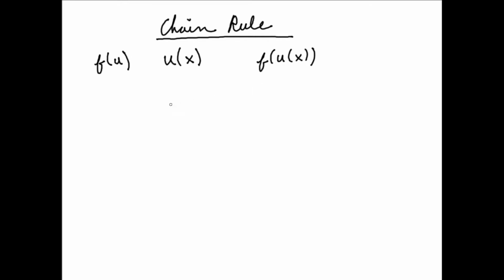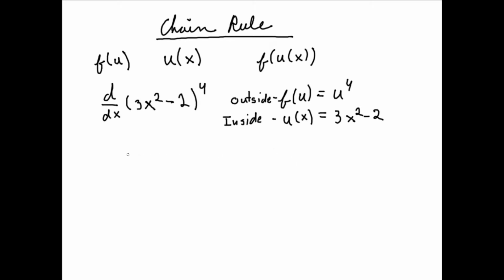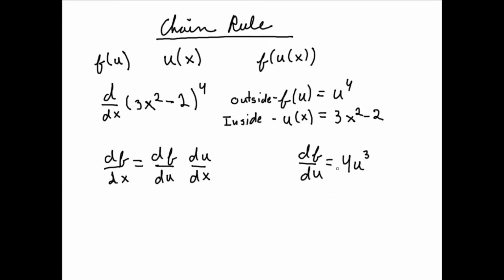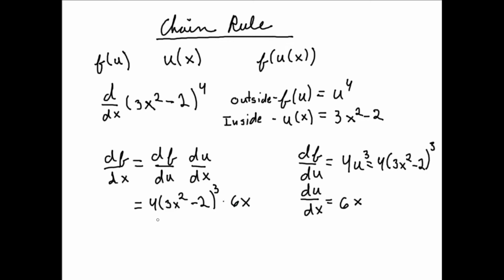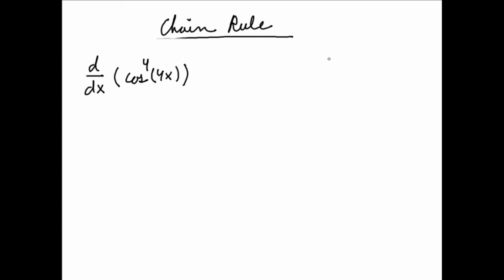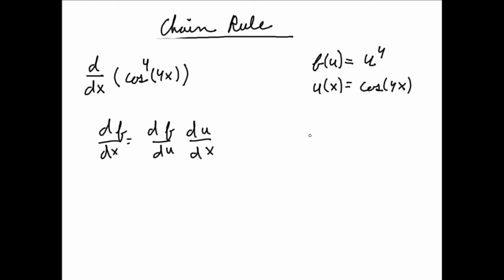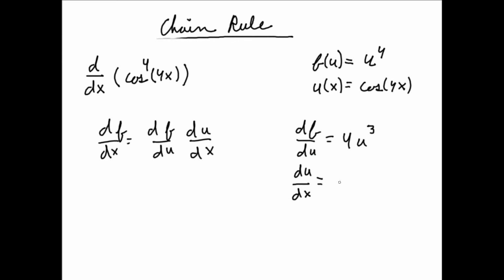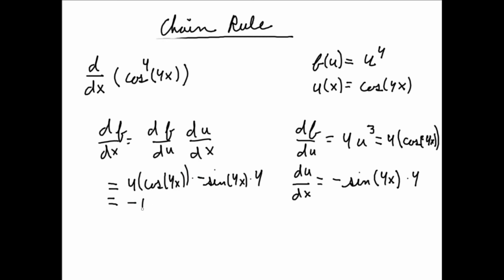The Chain Rule for Derivatives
Here's a short video on how to use the chain rule to take derivatives of certain functions.